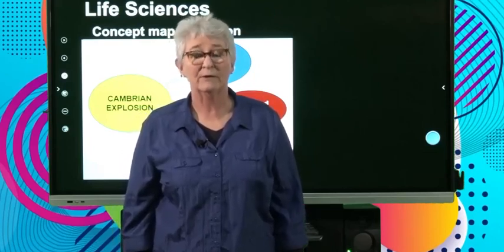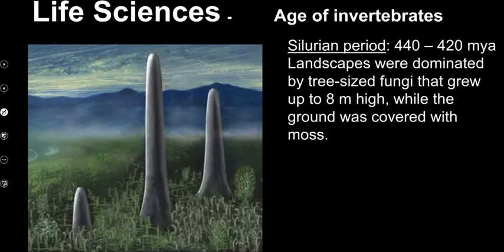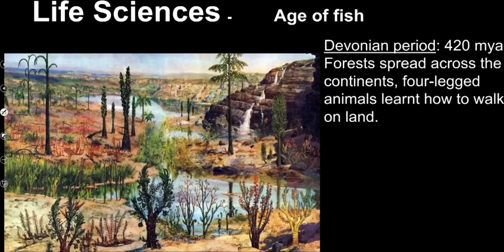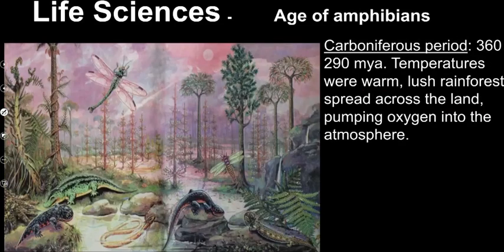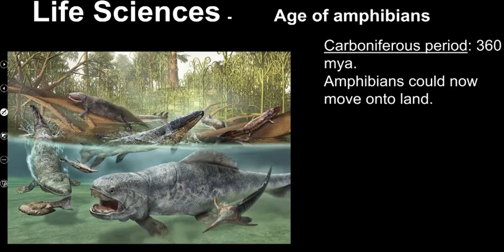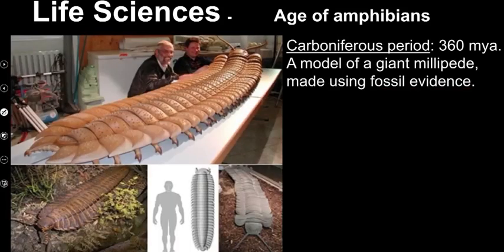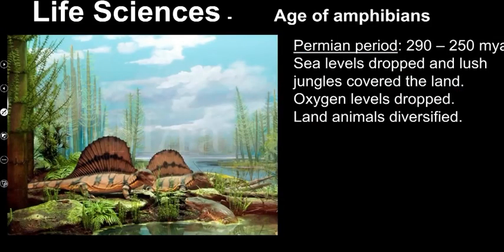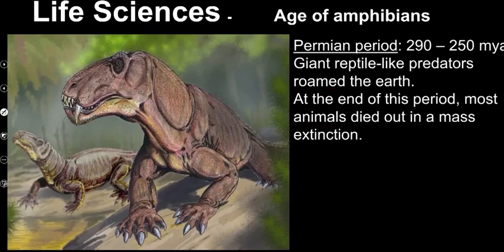Life Sciences Grd 10 Cambrian Explosion S3